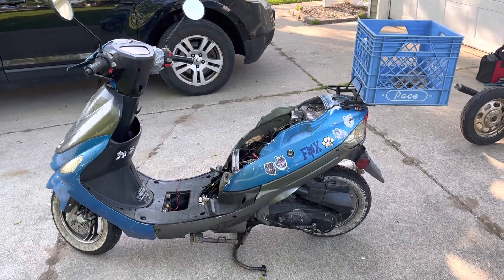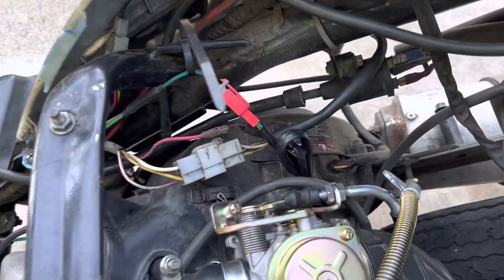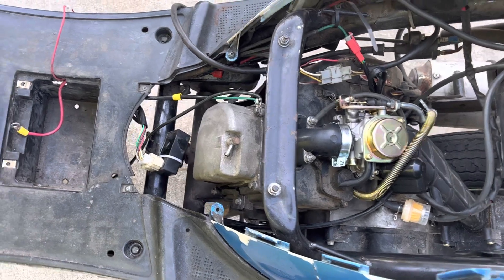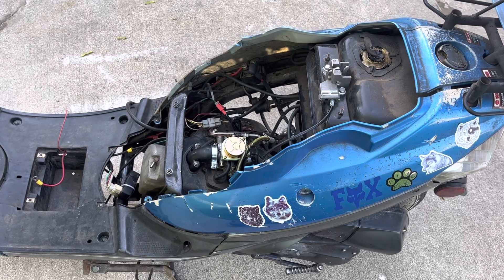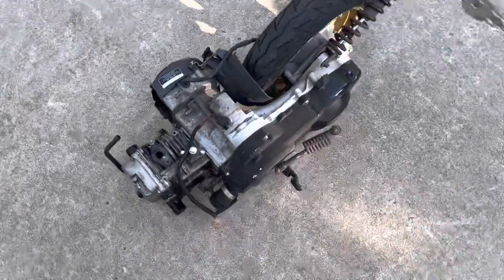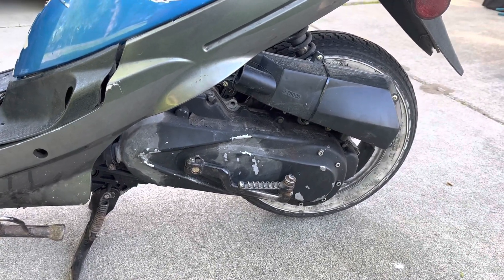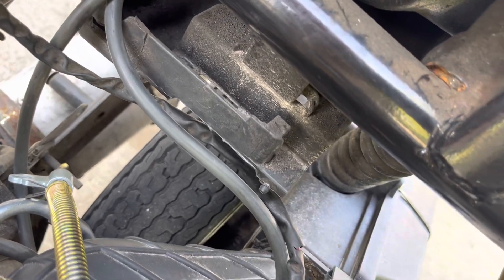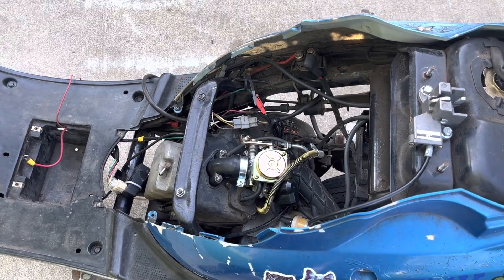Blue Fox Is Getting A New Heart